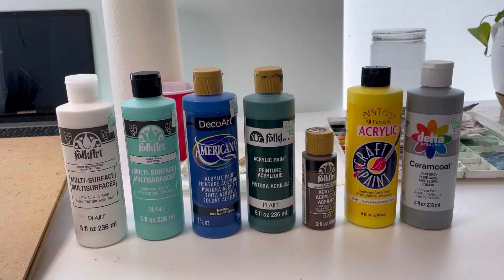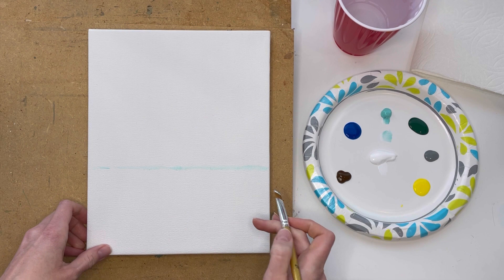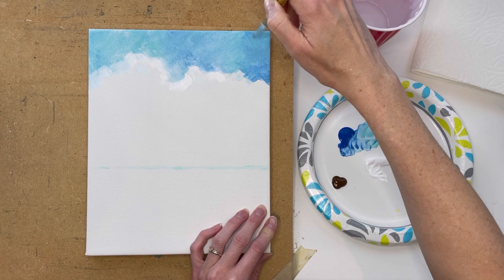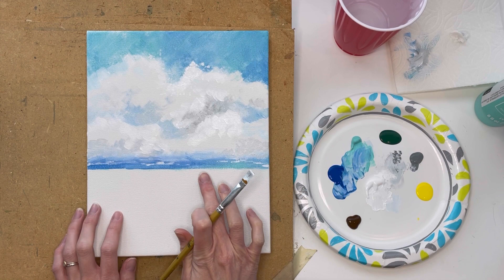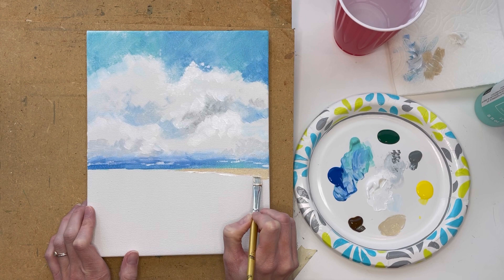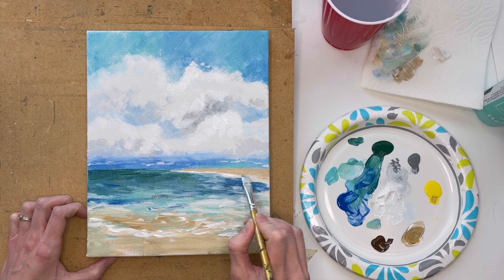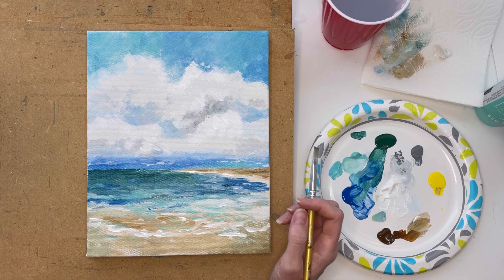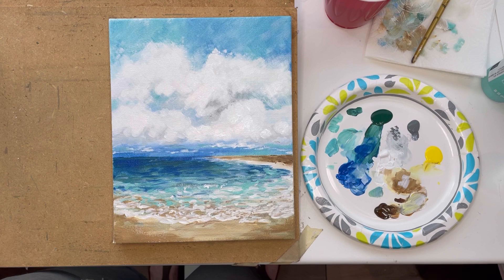Acrylic Seascape Tutorial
In this video I will show you how to paint a seascape with acrylic paint.